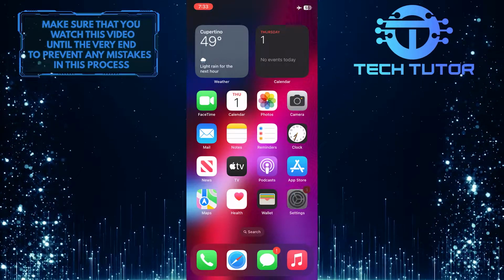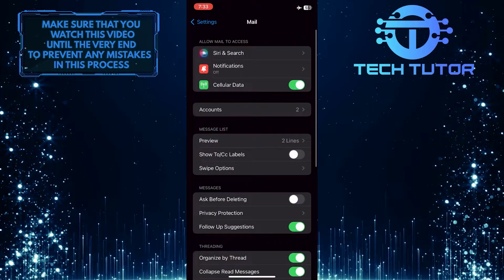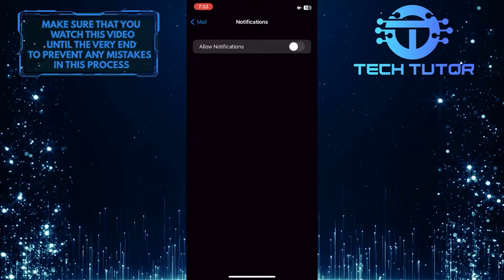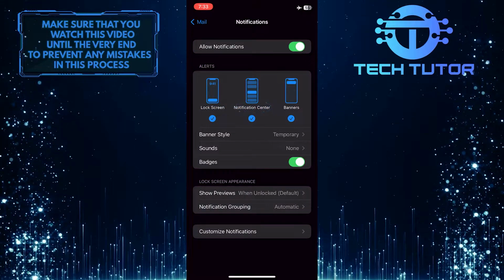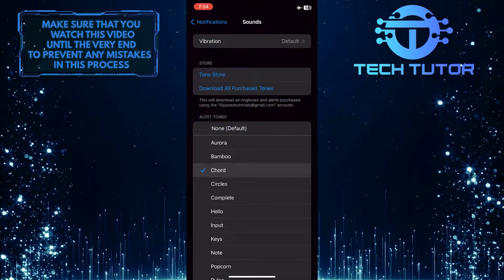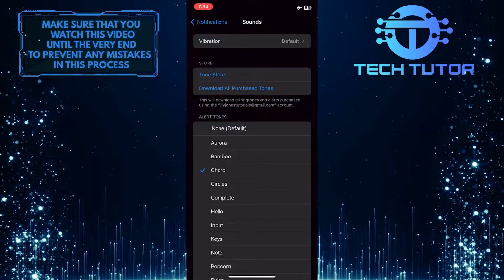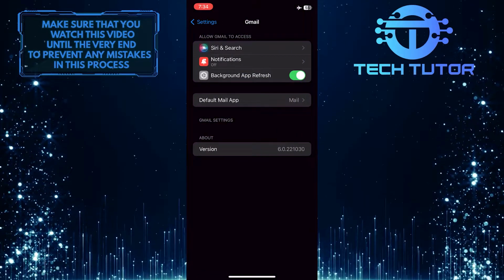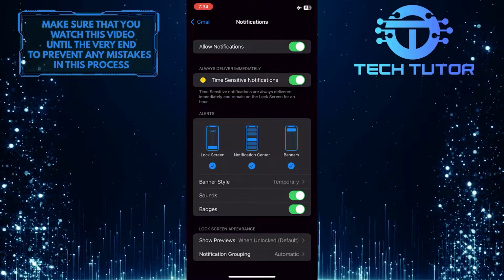How To Turn On Notifications For Mail iPhone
Do you want to make sure that you never miss an important email? Are you trying to figure out how to turn on notifications for mail on your iPhone? Then this is the perfect video for you! In this short and informative tutorial, we'll show you step-by-step how to enable notifications so that you won't miss any new emails. Don't wait another minute—watch our video now and stay up-to-date with all of your emails!